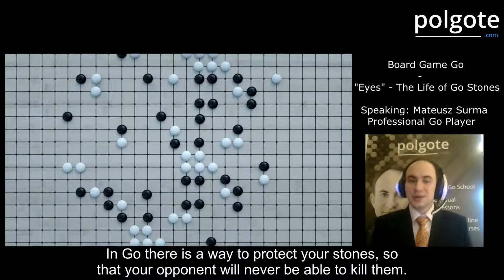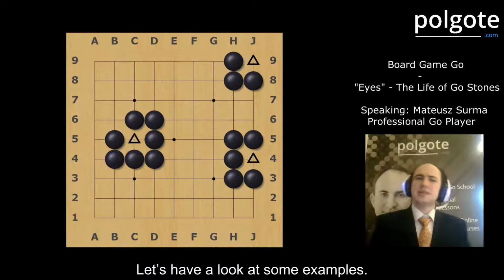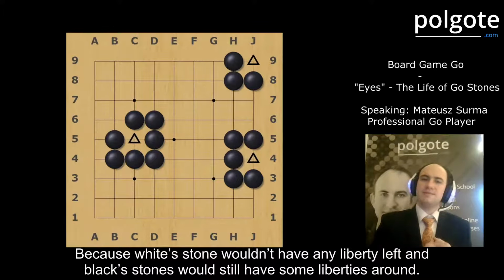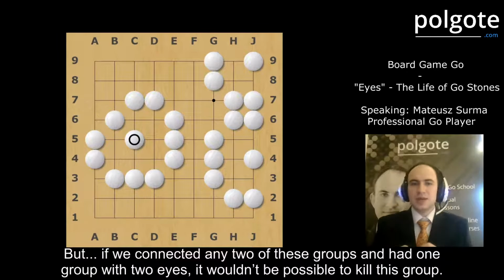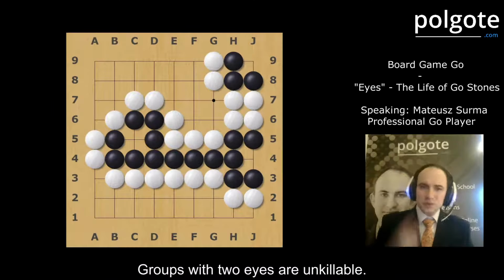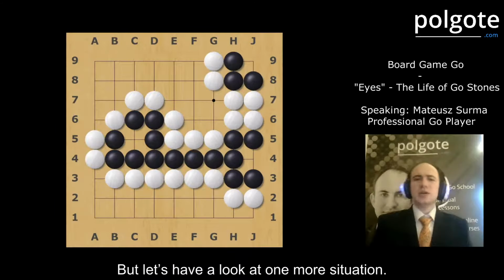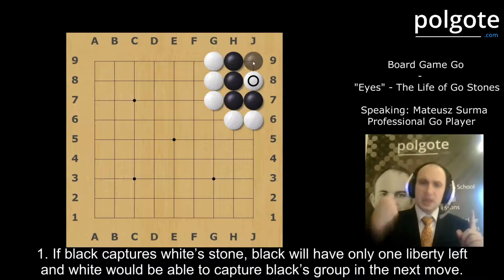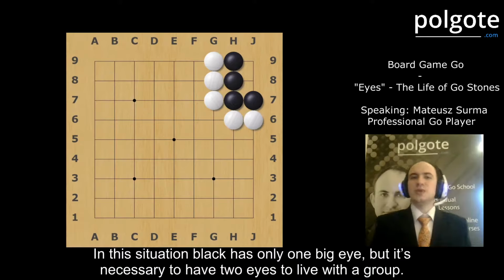Board Game Go - "Eyes" - The Life of Go Stones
●○ What are eyes in Go game?
How to make sure that our opponent will never kill our stones?

In Go there is a way to protect your stones, so that your opponent will never be able to kill them.

Create eyes.

An eye is a spot surrounded by your stones, where you will never need to play to connect yourself.

Let’s have a look at some examples. In this situation it’s not possible for white to play at any of the three marked spots. While playing there, white would simply kill himself. Because white’s stone wouldn’t have any liberty left and black’s stones would still have some liberties around.

However, if white had the surrounding stones, so that black wouldn’t have any outer liberties with his groups, it would already be possible for white to play inside and capture black’s stones.

But... if we connected any two of these groups and had one group with two eyes, it wouldn’t be possible to kill this group. It would have only two liberties, but white wouldn’t be able to take any of them away. While trying to take one liberty away, black would still have one more and white would have zero. So, white would be automatically captured.

Groups with two eyes are unkillable.

But let’s have a look at one more situation.
How do you think? How many eyes does this group have?
Only one. White can play in this spot, because he still has one more liberty left.
And then we have two options:
1. If black captures white’s stone, black will have only one liberty left and white would be able to capture black’s group in the next move.
2. If black ignores this situation, white would be able to play here and capture black’s group anyway.

In this situation black has only one big eye, but it’s necessary to have two eyes to live with a group.